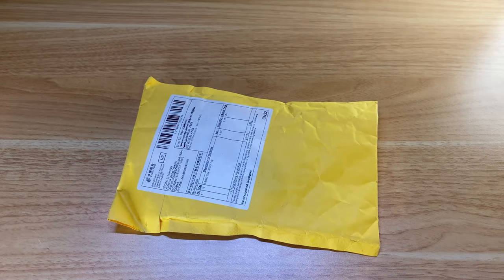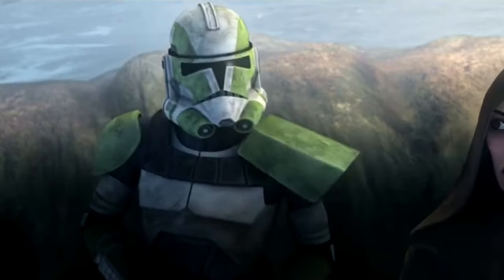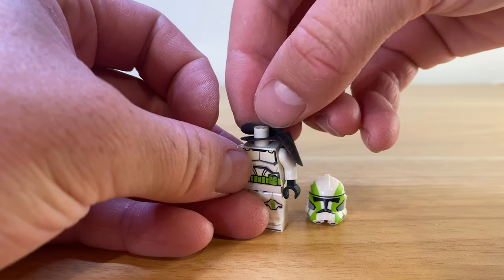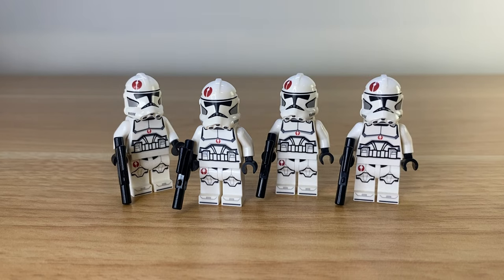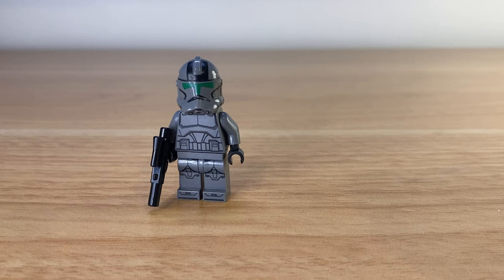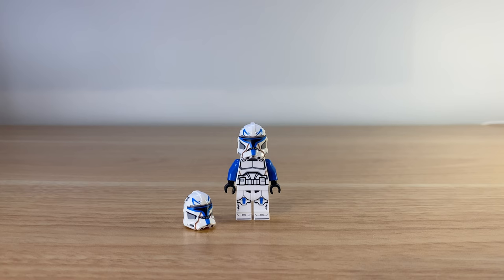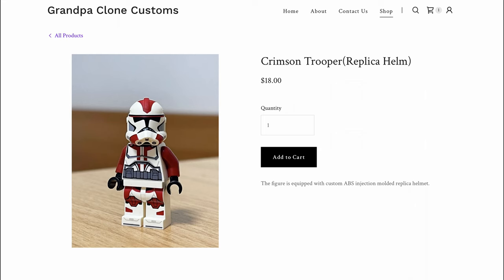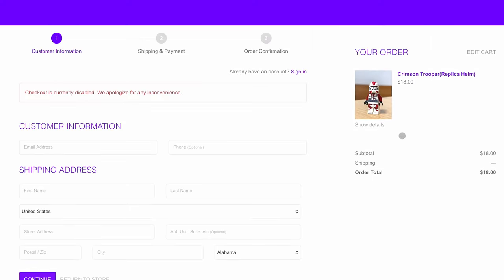Custom Pad Printed Lego Clones | Grandpa Clone Customs April Haul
Here's a look at the Grandpa Clone Customs Figures I picked up from the April Drop. I highly recommend following their Instagram or joining their Discord to stay updated on each new drop.